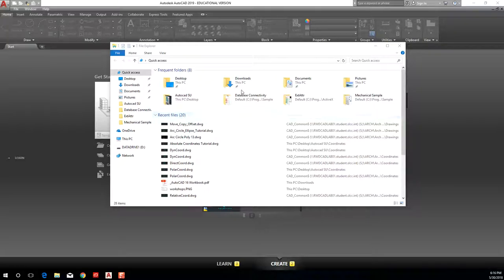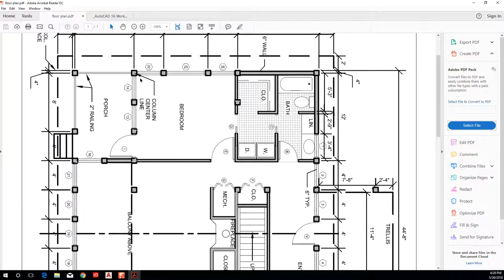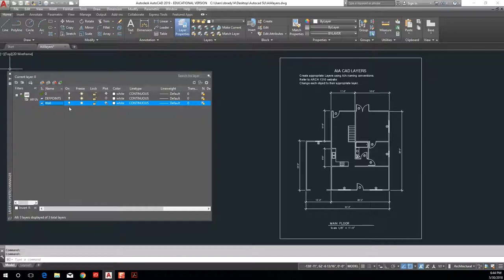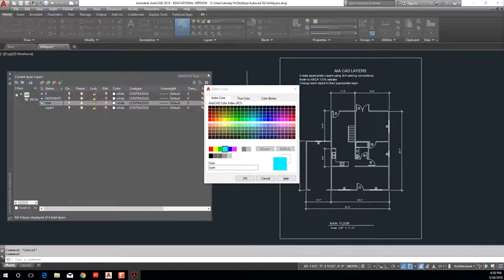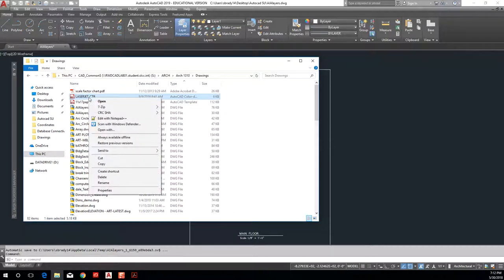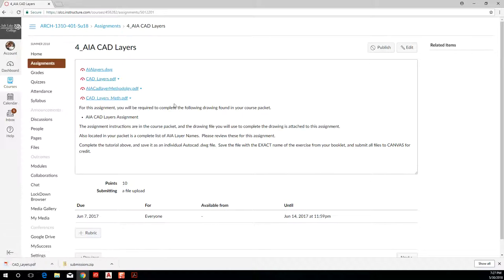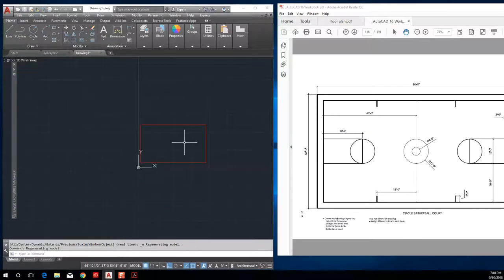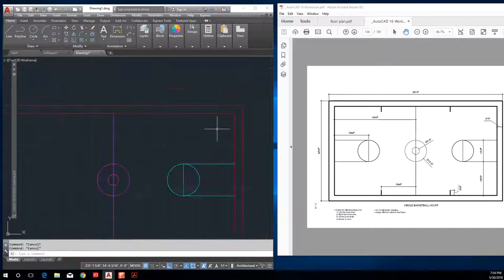30 May Layers, offset, and from